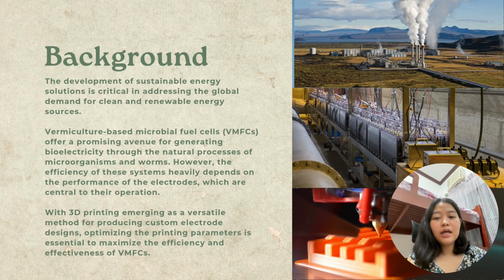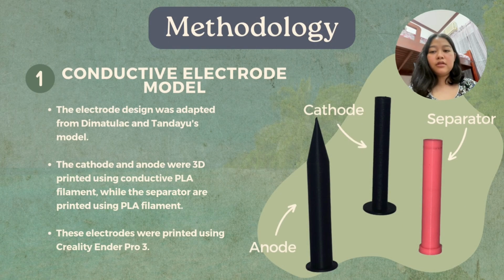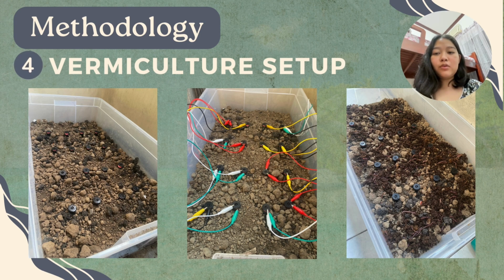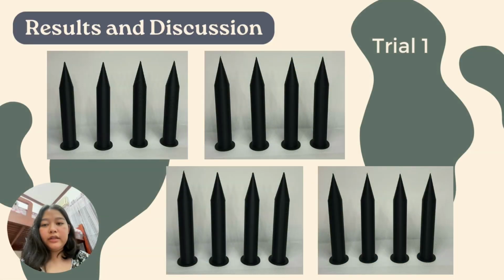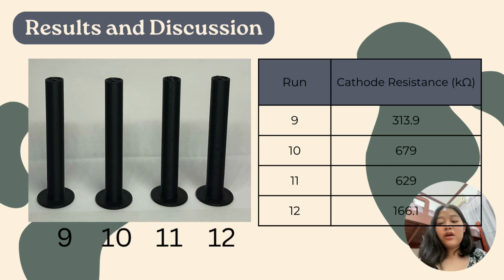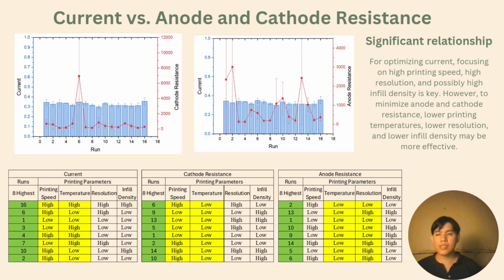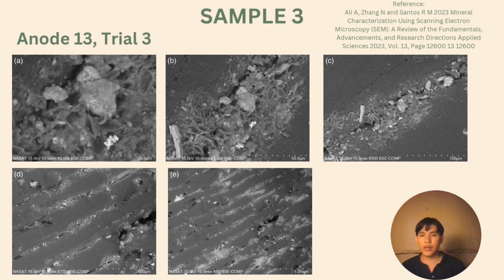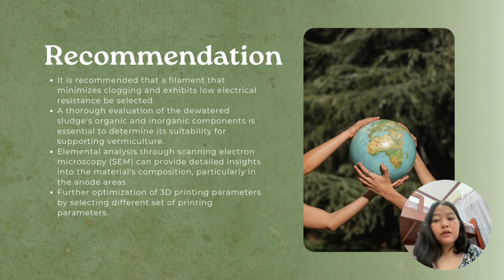Optimization of Printing Parameters for 3D Printed Conductive Electrodes in VMFCs.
Optimization of Printing Parameters for 3D Printed Conductive Electrodes in Vermiculture-based Microbial Fuel Cells